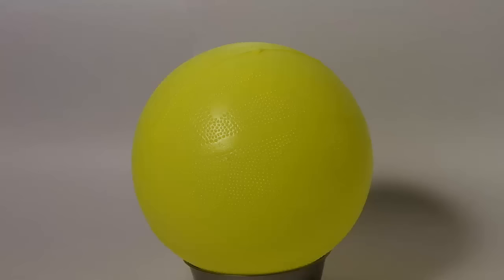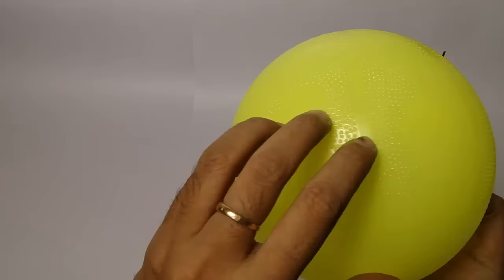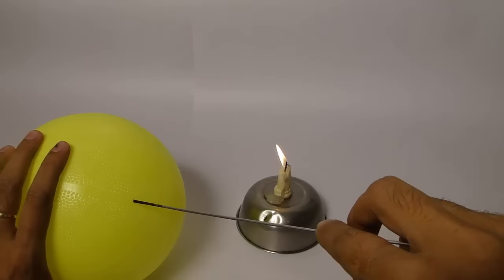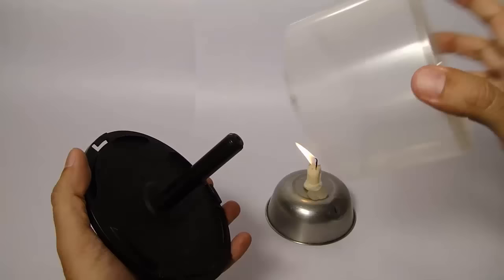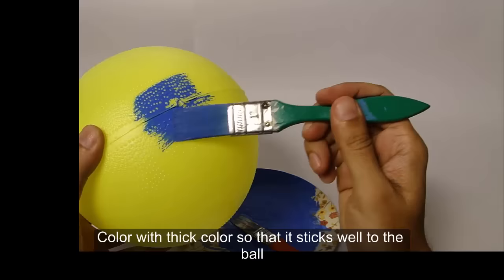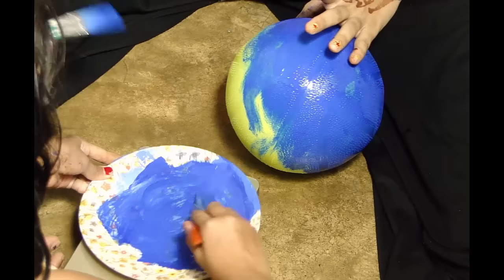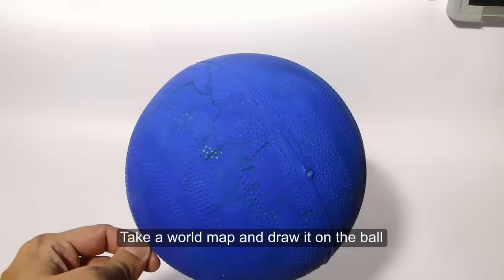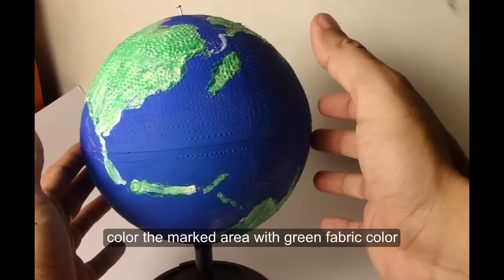How to make a Globe using ball - DIY / Earth model making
A very easy way to make Earth Globe for study & school project. With simple household material. DIY learning and school science project. It also rotates and gives a real feel of the globe that you buy from the market.

Buy a ball from the local market & make a model of earth globe. Earth model making. Unique Idya/Idea
ग्लोब कैसे बनायें, كيفية جعل العالم 如何使地球 wie man Globus, comment faire globe, 地球を作る方法, kako narediti globus, kung paano gumawa ng globo, 세계를 만드는 방법, bagaimana untuk membuat dunia, jak zrobić kulę, как сделать земной шар, دنیا بنانے کے لئے کس طرح